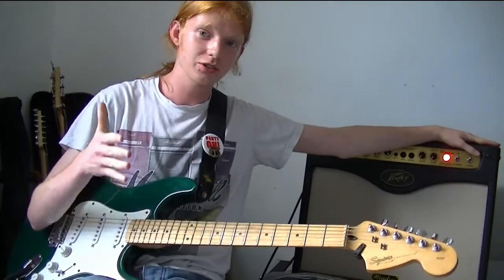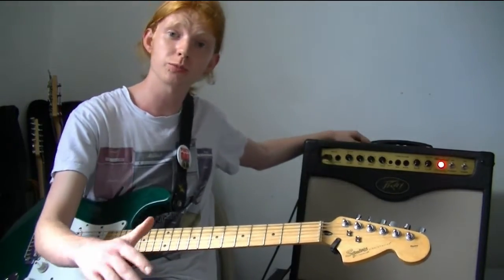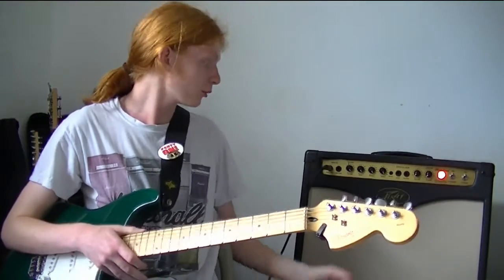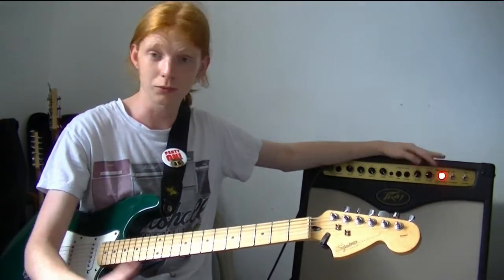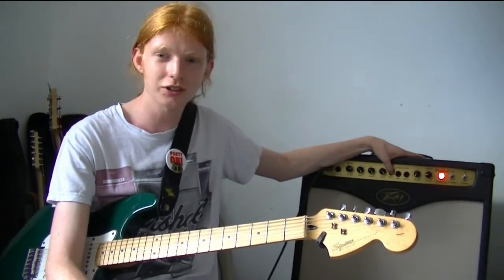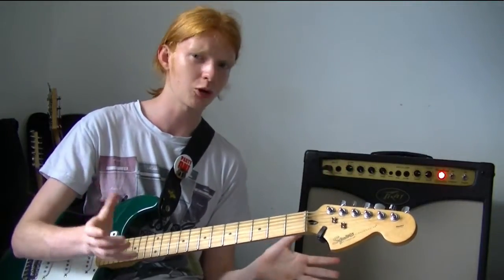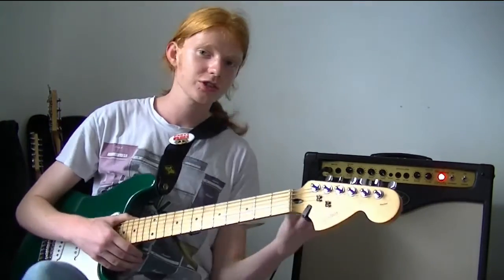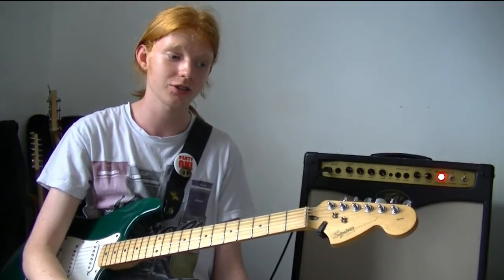Peavey Windsor Studio Demo Review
Need a Single Channel Valve amp, capable of blues, rock, and fronting pedals like a king? then look no further.

Hope you enjoy this demo guys, look out for more in the future! ;)